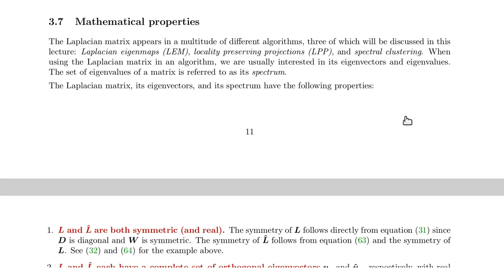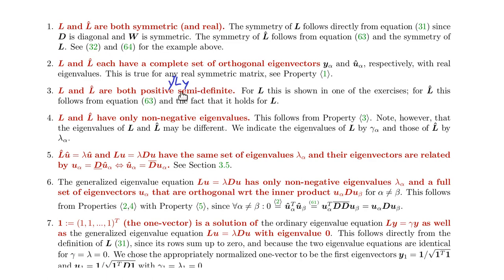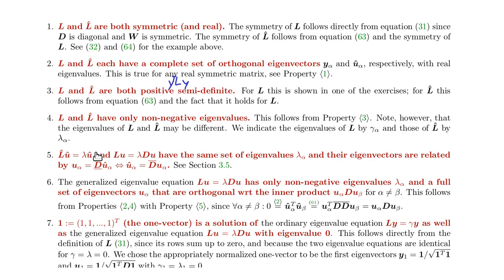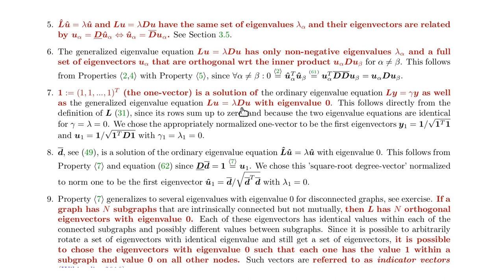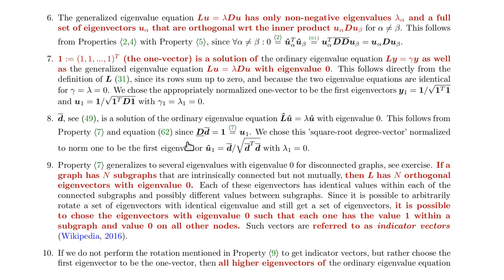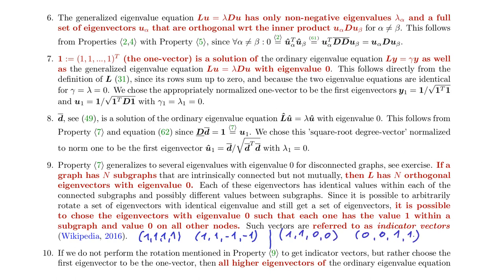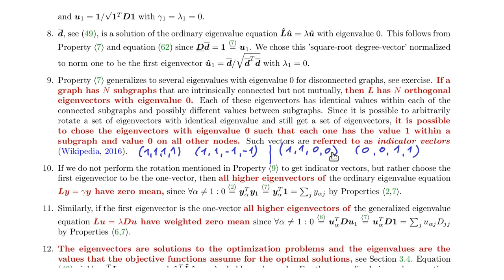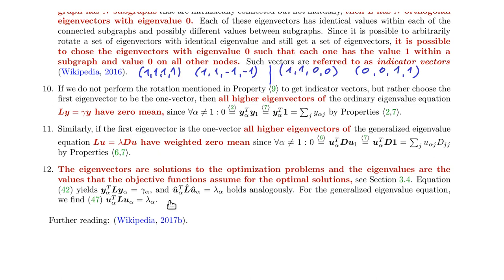LM 3.7 - Laplacian Matrix (10 min)